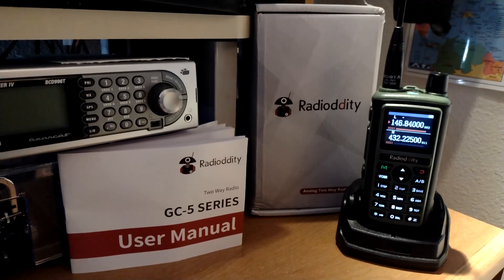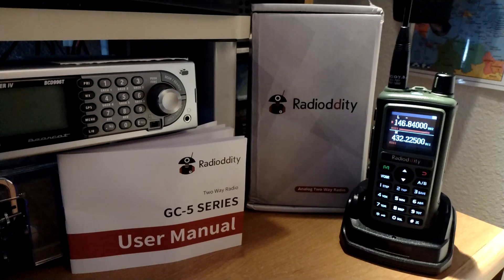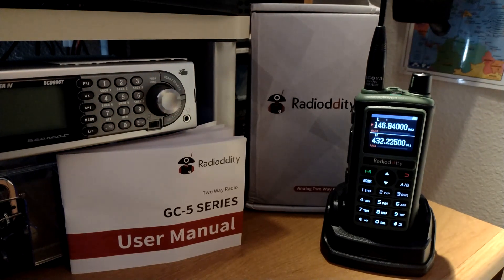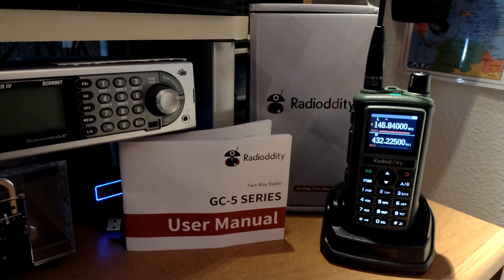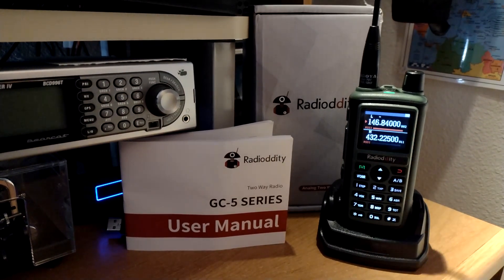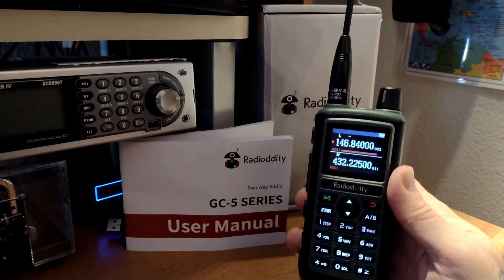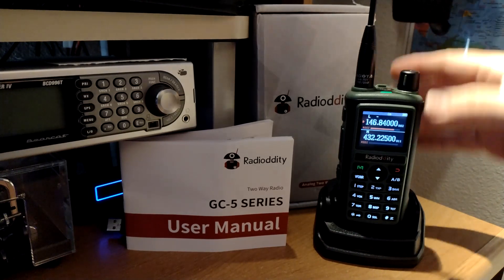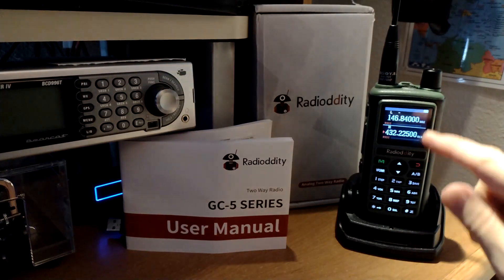Radioddity GC-5 Dual Band ham HT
The new Radioddity GC-5 Dual Band FM HT! A budget 2m/70cm HT with a colour screen, easy to program menu system and 999 memories. Sounds great and a bargain!